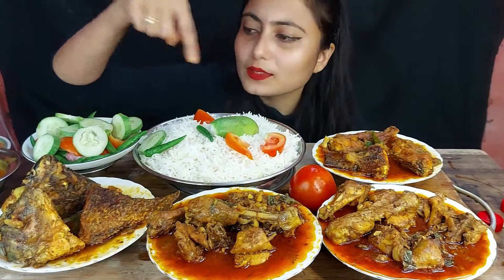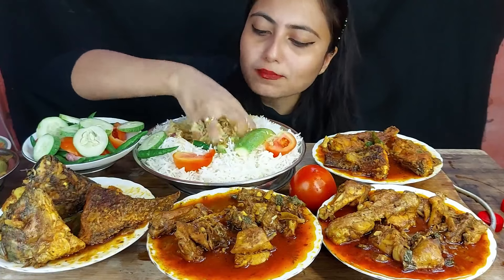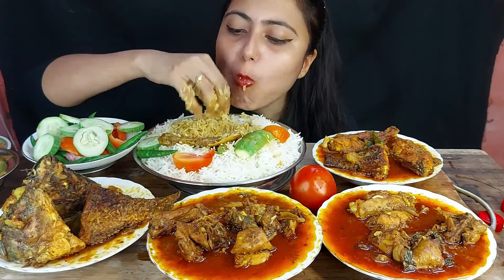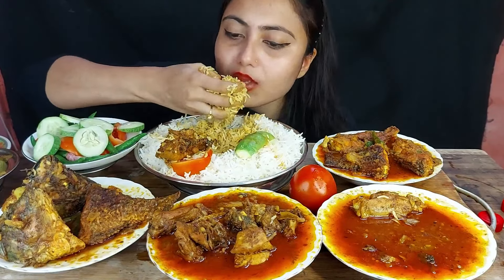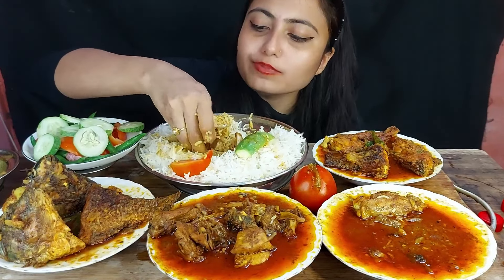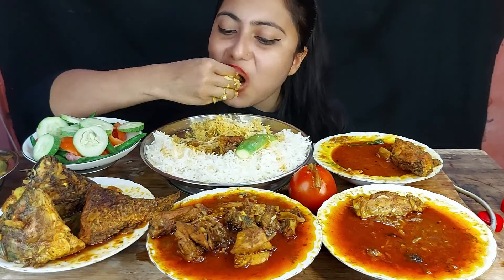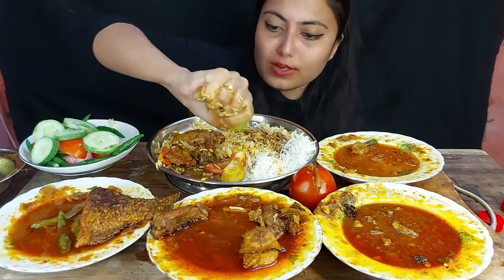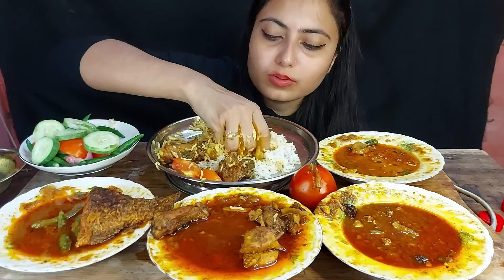Very Very Spicy Kashmiri Chicken Masala+Fish Head Buna+Fish Kaliya+Extra Gravy+Salad &Basmati Rice